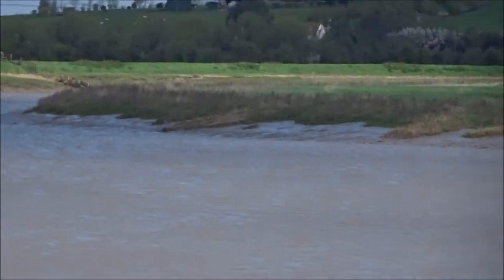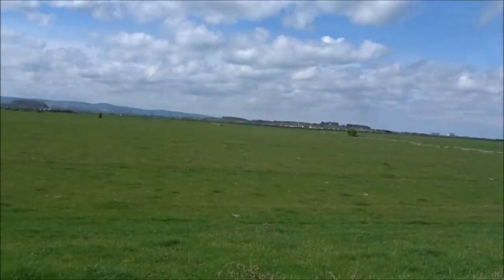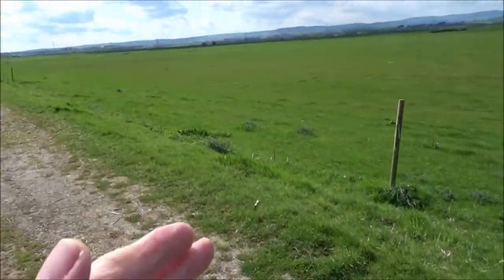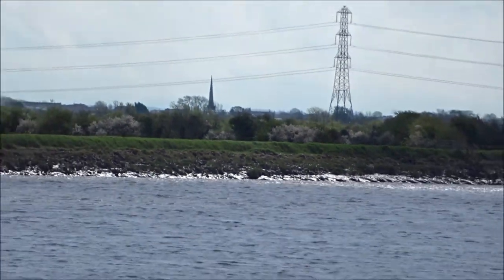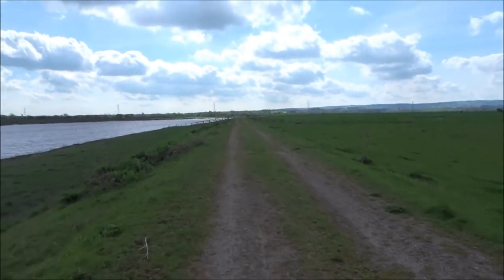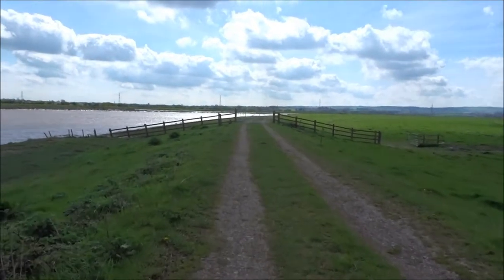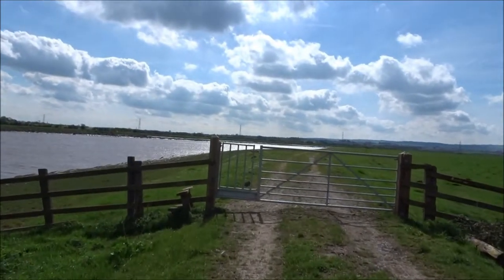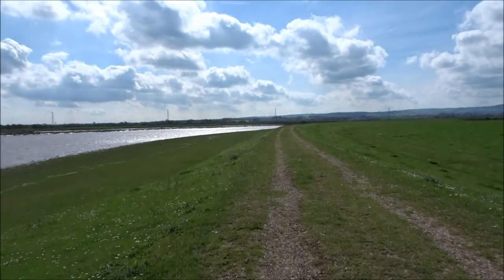Pawlett River Parrett Walk, Part V, 'Going Round The bend' by Sheila, April 3rd 2017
Today it was great to be able to cross the hams for the 2nd time in a week---lots of WWII history here, lots of ancient history, ecology, geology here. The River Parrett played such an important role in the past for shipping and the transportation of goods. Battles have been fought on this soil over many centuries as well--mariners, pirates and smugglers have visited here there is a special atmosphere here---a solitary place where the wind sings and plays tricks.